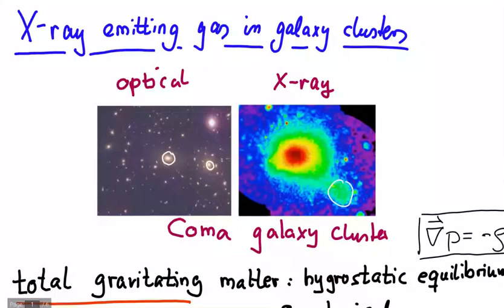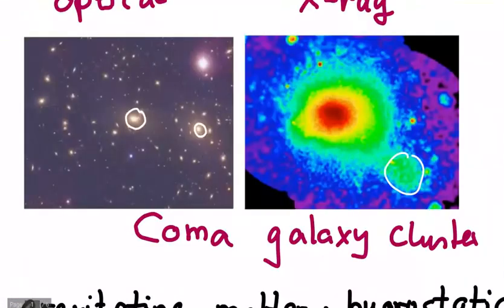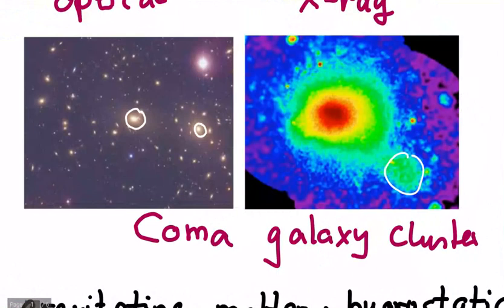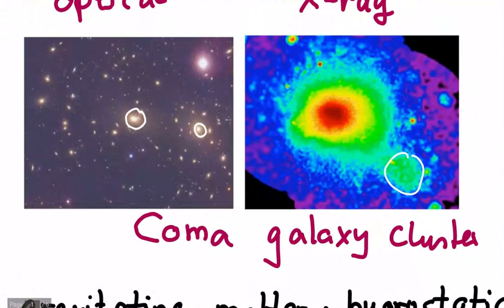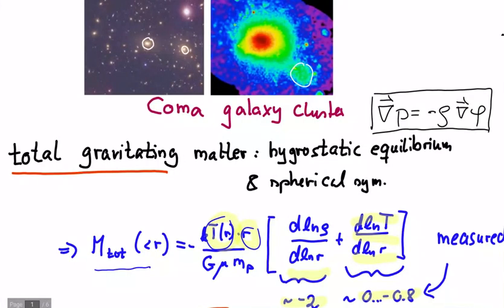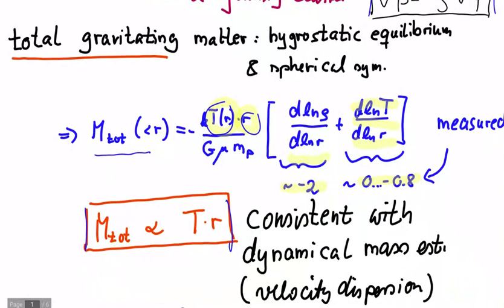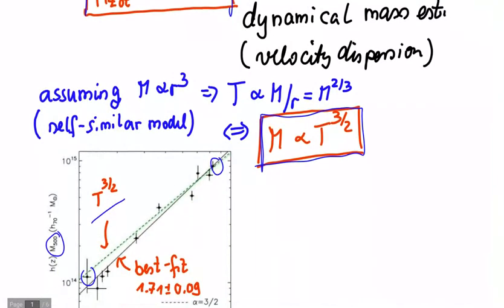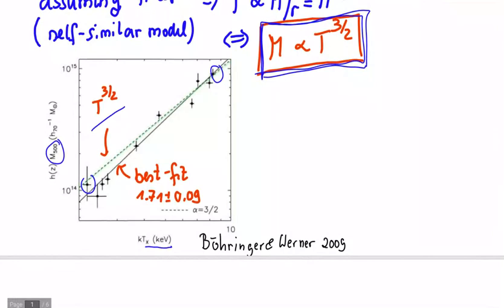X-rays and cluster mass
Additional information on x-ray based  mass estimates